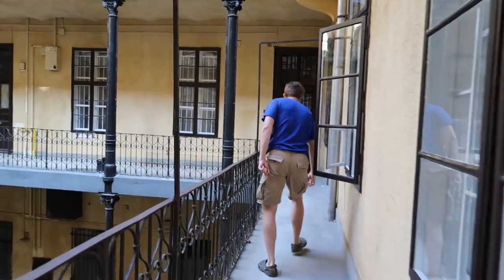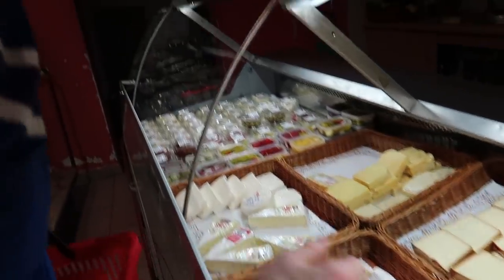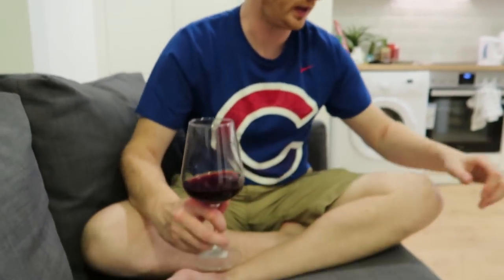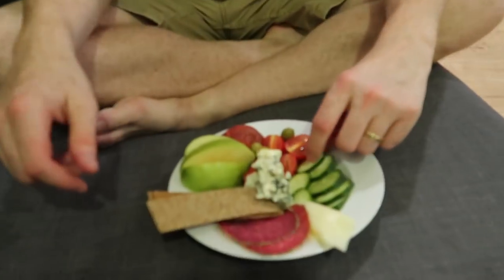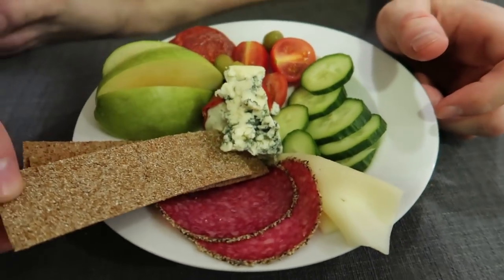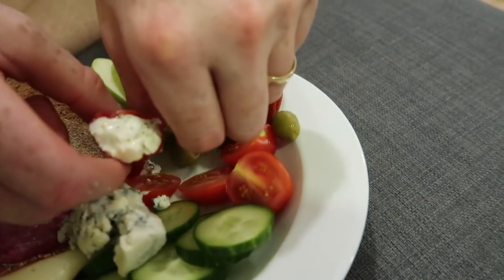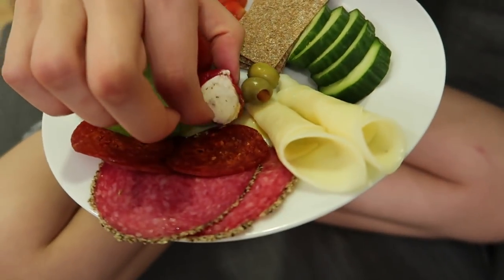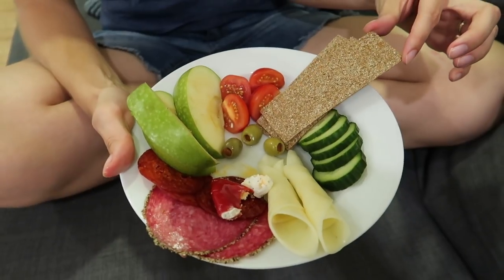Do It Yourself Budget Meal in Europe | Indoor Picnic in our Apartment in Budapest, Hungary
Join us for a do it yourself budget meal in Europe as we head to the Spar grocery store in Budapest, Hungary to load up on local groceries including Hungarian wine, cheese, deli meats, produce and chocolates for an indoor picnic in our apartment in Budapest.

One of the ways we save money while traveling in Europe is staying at AirBNB apartment rentals where we have a full kitchen and an opportunity to buy cheap local groceries which we can cook and prepare at home to save money on restaurant meals. Honestly, reducing restaurant meals allows you to save money almost more than anything else while traveling in Europe.

I think you'll find that our platter looked rather appealing with its variety of ingredients and to top it off with a glass of local Egri Bikaver red wine and some chocolate with coconut really made our day.

Do you like to prepare meals at home? What do you think is a good idea in terms of a cheap and delicious meal you can eat at your apartment while on the road?

Do it yourself budget meal in Europe | Indoor Picnic in our apartment in Budapest, Hungary travel food video transcript:

Well good afternoon. Today we are trying something a little different. So often times we eat out. We love going to restaurants. Yeah. And trying new food.

But we figured we should probably showcase more of like a budget friendly meal for travelers in Europe.

Yeah, so to be perfectly honest most of the time we are preparing our own meals in our AirBNB. Yes. And that is how we save money. That is basically what allows us to stay on the road. We have budget meals, we eat locally. We have like local deli meats and cheeses especially if we're in Europe.

We got to the markets and get fresh produce. Stuff like that. So we're just going to maybe take you on a little tour to the grocery store. Yes. And then back into the kitchen and then on to our couch as we have basically. It is basically an indoor picnic. Indoor picnic. Haha.

Also, this is our apartment. We still need to make an apartment tour. But for now let's focus on grocery shopping.

Our supermarket of choice was closed. We were so excited to show you guys but it is in a really cool building too. It really is.

So you're missing out. We're missing out. On to the next Spar.

This is our backup Spar. It is much smaller and the vegetable selection isn't quite as impressive. But in we go. Spar.

Look at all the cheese. All the cheese. You know you're in Europe when there is cheese. Wonderful cheese selection.

There is plenty of salami here in Hungary. Yeah, if you like meat and cheese you will not go hungry in this country. Believe me.

And so I'm going to start off with some wine. I'll show you the stuff that I bought.

Um, this stuff is pretty good. It is the Egri Bikaver.

We have sliced cheese, blue cheese, cucumber slices, tomato slices.

We have stuffed olives.

And this was a special one that we haven't tried yet. So I think this is it is a stuffed pepper.

I think with ricotta cheese and apples.

So that is a wrap for our indoor picnic. I think we're both pretty stuffed.

Yeah. That was pretty good. It looks like a small light meal but honestly it is pretty filling. Especially when you tack on dessert.

Yeah, with the wine and dessert that ended up being definitely a meal. Definitely a meal more than a snack and yeah that was awesome. Yeah. It was just nice to be able to eat at home and to have nice variety of food like that.

o there is a lot of ways you can be creative to save money while you're in Europe. And definitely the biggest budget tip we have is to have quite a few of your meals at home because yes whenever you go to a restaurant you always pay a lot of money.

This is part of our Travel in Hungary video series showcasing Hungarian food, Hungarian culture and Hungarian cuisine.

This is part of our Travel in Europe video series showcasing European food, European culture and European cuisine.